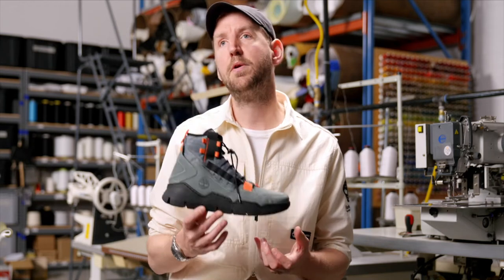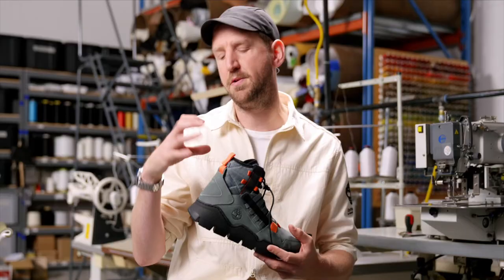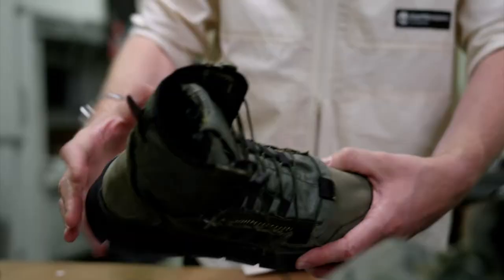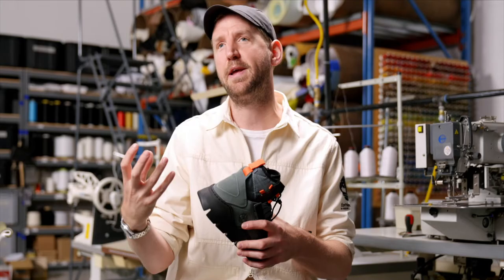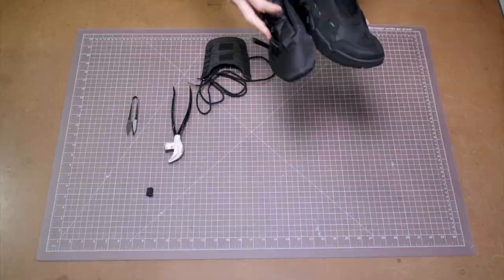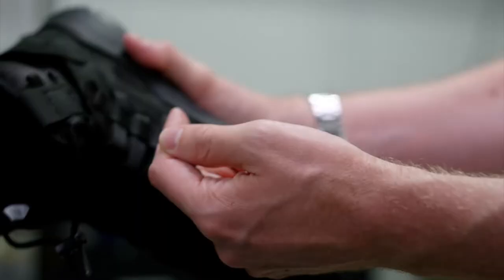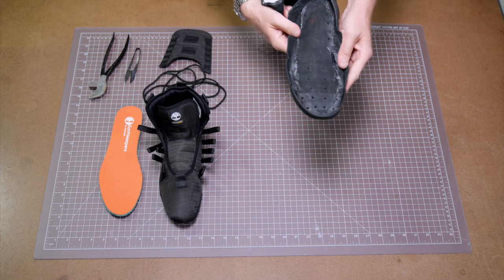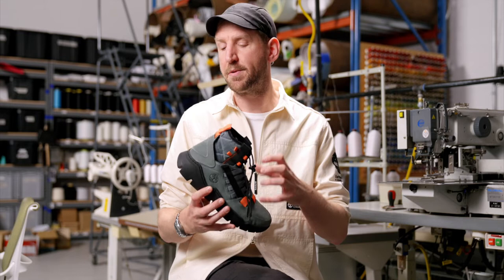F22 Chris Raeburn EK Timberloop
Our Timberloop™ EK utility boots are specifically designed for circularity. These hikers have a unique sole construction where with a cut of one seam, the outsoles can be taken off and each part ultimately put into its own unique recycling stream.

To help close the “loop,” this new construction method lessens the chemical-based cements used, and the removable sock booties are made using ReBOTL™ fabric of 100% recycled plastic. To make this vision of circularity a reality, be sure to send these hikers back to us when you’re done with them through Timberland’s circular design platform, Timberloop™.